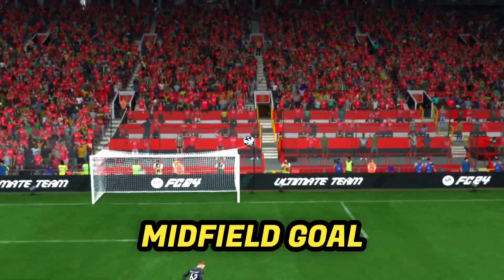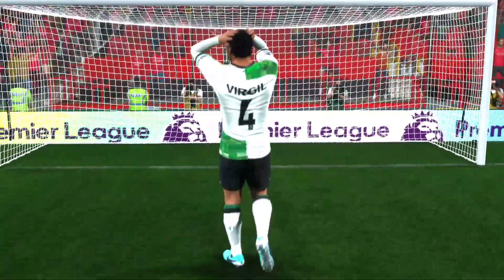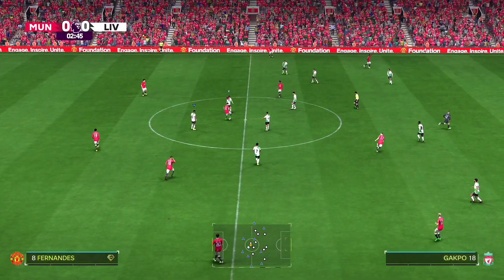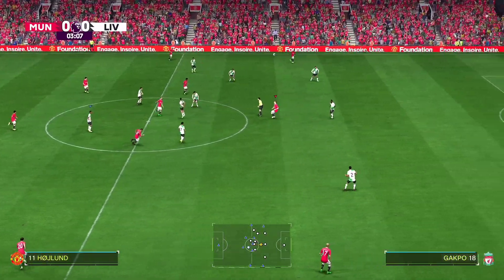I Recreated Bruno Fernandes Midfield Goal Vs Liverpool In FC 24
FIFA 24 | I Recreated Bruno Fernandes Midfield Goal Vs Liverpool